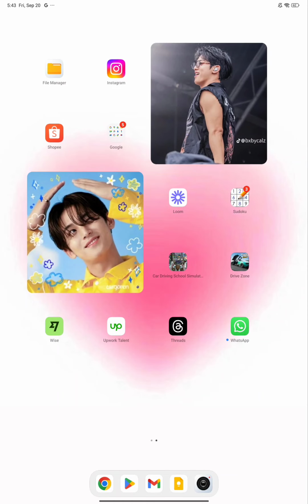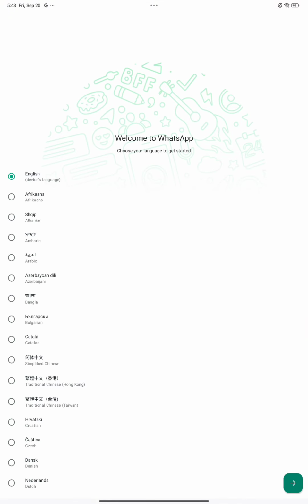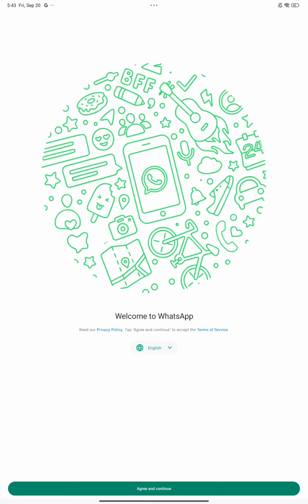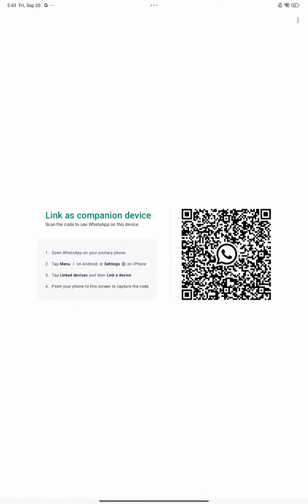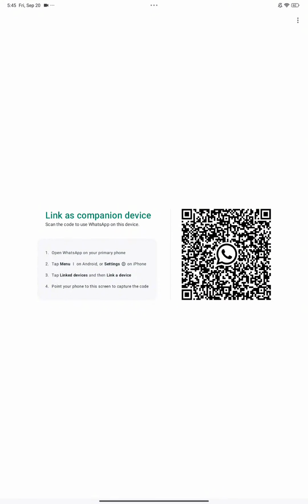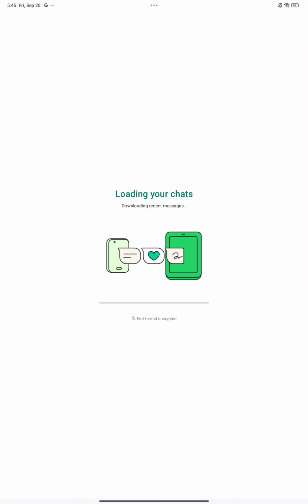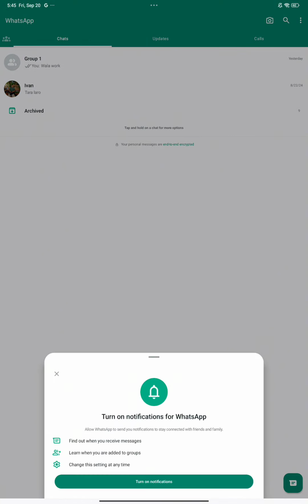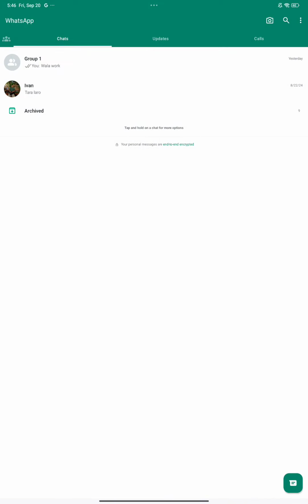HOW TO TRANSFER YOUR WHATSAPP ACCOUNT TO A NEW DEVICE ULTIMATE GUIDE NEW 2024!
Thinking of switching to a new device? In this ultimate guide for 2024, we’ll show you how to seamlessly transfer your WhatsApp account to your new phone without losing any chats or media! 📱✨

What You’ll Learn:

Step-by-step process for transferring your account
Tips for backing up your chats
How to restore your messages on your new device
Troubleshooting common issues during the transfer